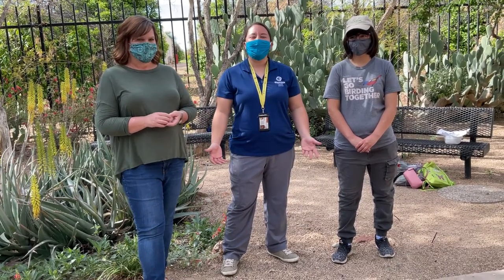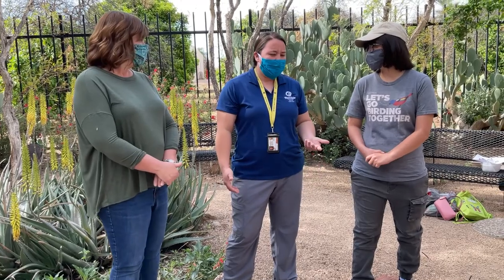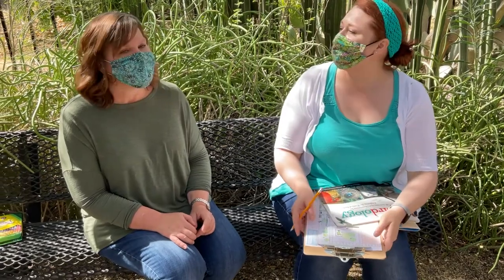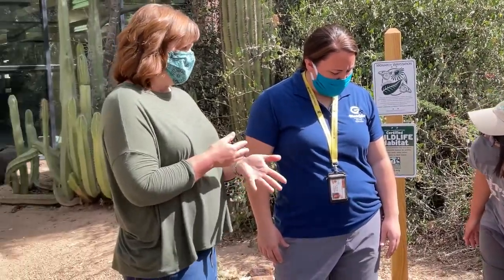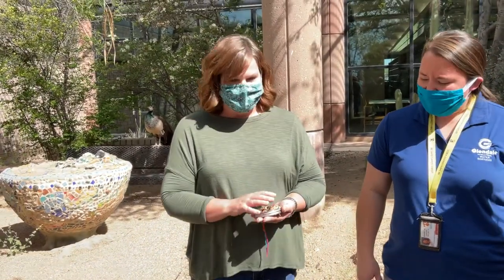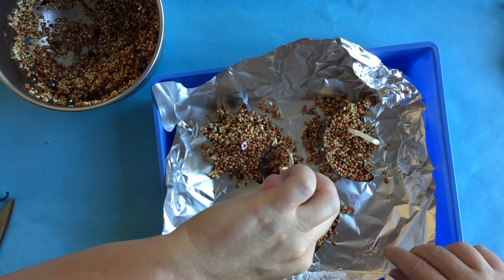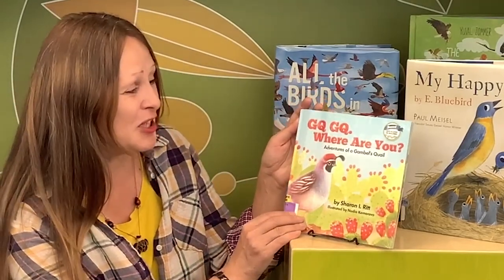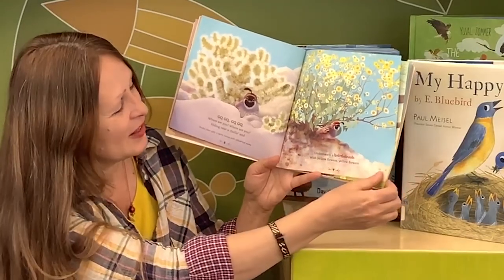Birds in the Garden: Earth Day 2021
Celebrate Earth Day with a virtual tour of the wildlife garden at the Main Library! Join library staff and special guests from the Sonoran Audubon Society and City of Glendale Water Services Conservation and Sustainable Living Division to learn about the birds that make the garden home. We'll also read some books about our feathered friends and learn how to make a cool bird craft!